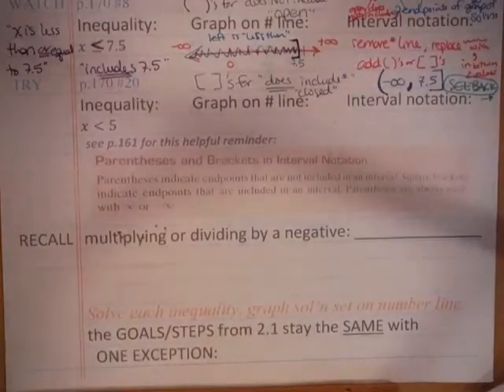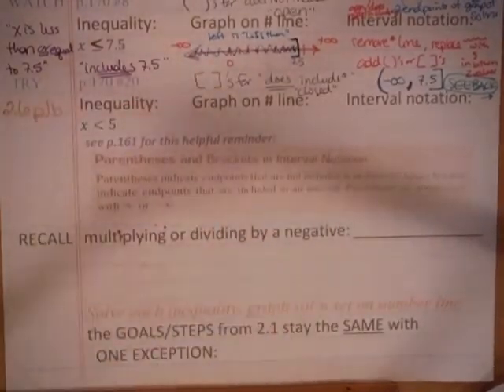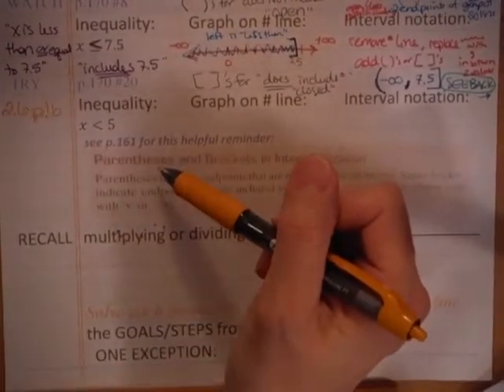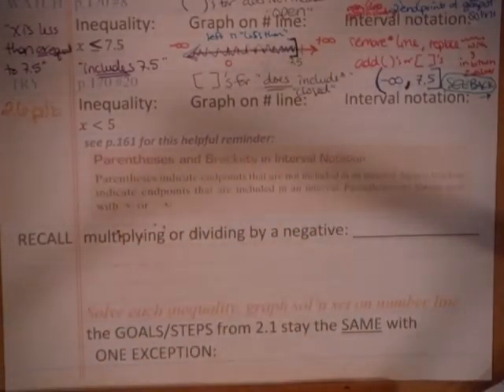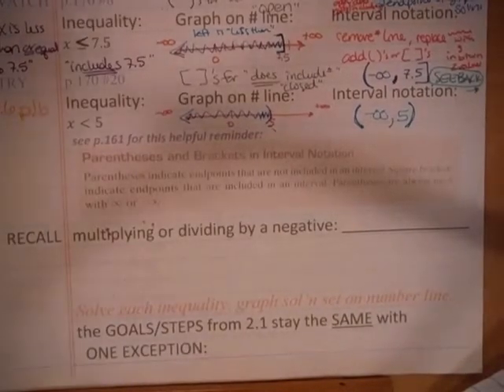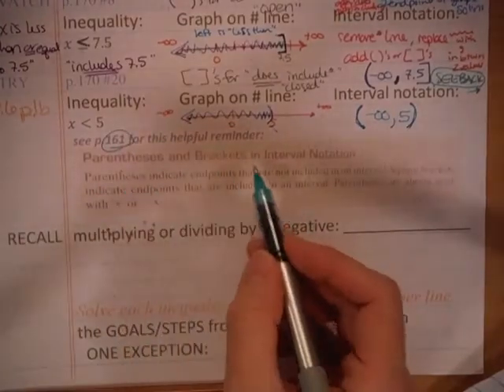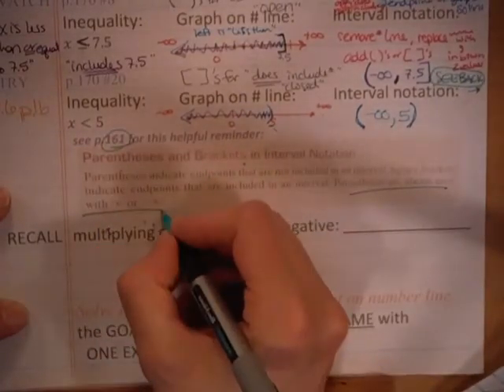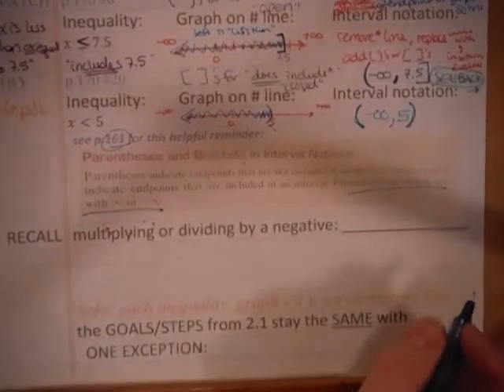2.7 notes p.1b (video is 5thEdition "2.6")